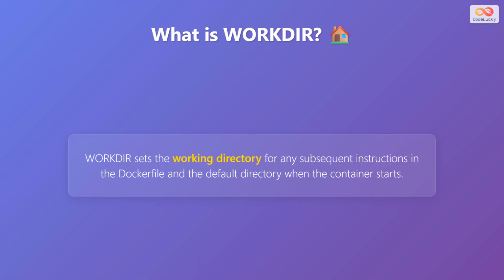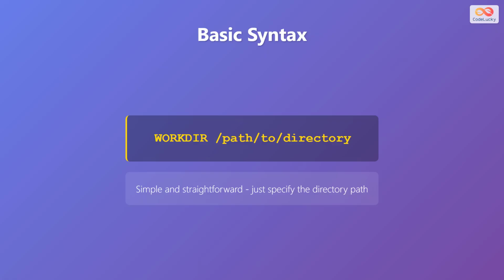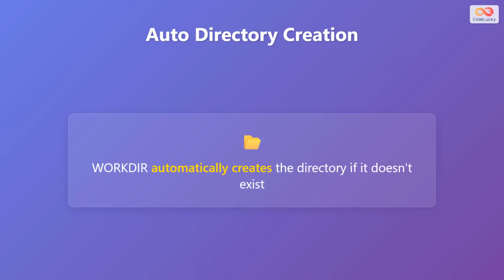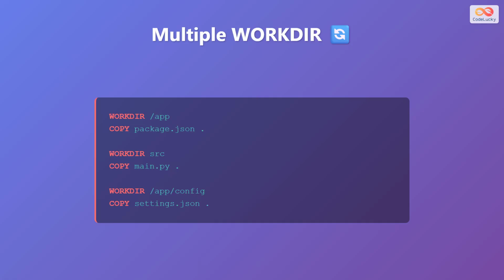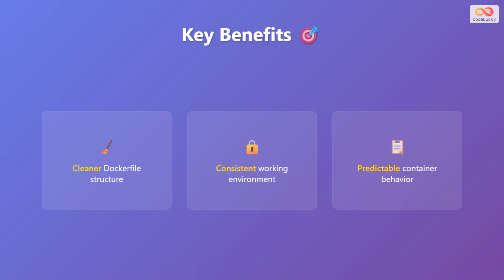Dockerfile WORKDIR Instruction: Easily Set Working Directory in Docker Containers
Learn how to use the `WORKDIR` instruction in Dockerfiles to set the working directory for your Docker containers! 🐳 This simple but powerful command helps you organize your Dockerfiles and ensures your applications run in a consistent environment.

In this video, we'll cover:

*   What `WORKDIR` is and why it's important.
*   The basic syntax of the `WORKDIR` instruction.
*   Practical examples of using `WORKDIR` in a Dockerfile.
*   How `WORKDIR` automatically creates directories.
*   Using `WORKDIR` multiple times to manage complex directory structures.
*   Best practices for using `WORKDIR` effectively.
*   The key benefits of using `WORKDIR`, including cleaner Dockerfiles, consistent environments, and predictable container behavior. ✨

By the end of this video, you'll be able to confidently use the `WORKDIR` instruction to create well-organized and maintainable Dockerfiles. 👍 Let's dive in and simplify your Docker workflow! 🔥

Chapters:
00:00 - WORKDIR Instruction in Dockerfile
00:17 - What is WORKDIR?
00:48 - Basic WORKDIR Syntax
01:11 - WORKDIR Example
01:54 - WORKDIR Creates Directory
02:14 - Multiple WORKDIR Usage
02:49 - WORKDIR Best Practices
03:14 - Key Benefits
03:38 - Outro